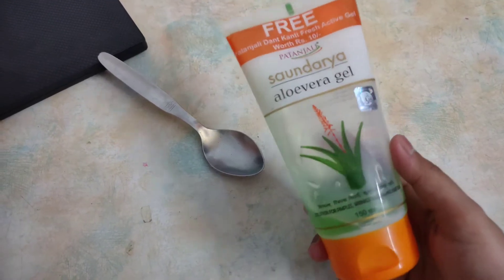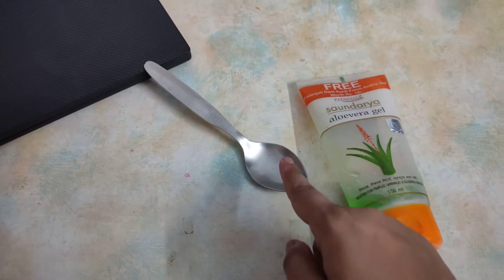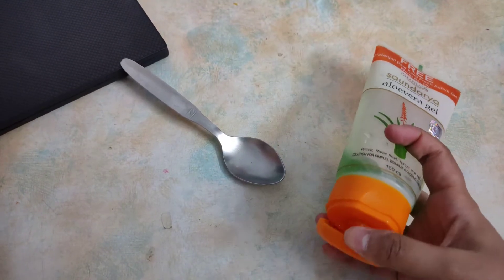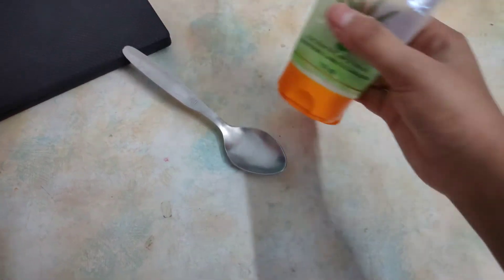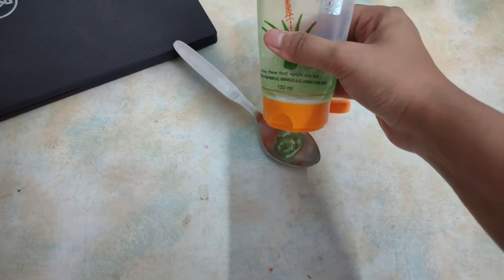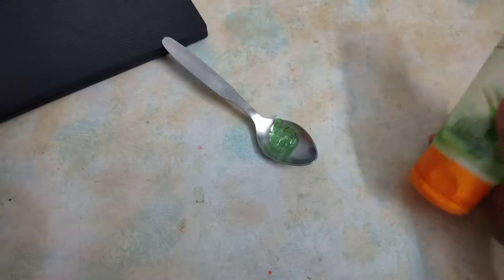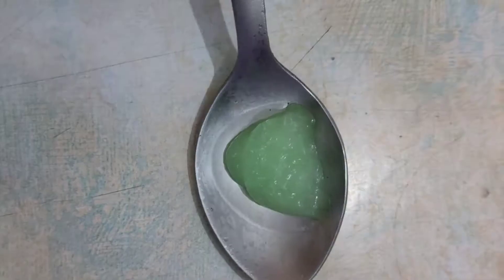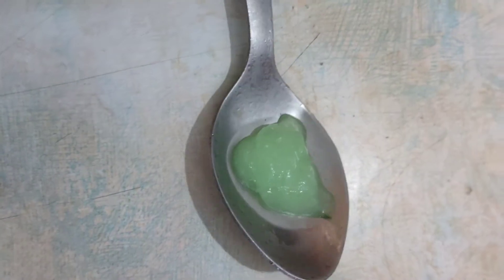Aloevera Gel Ice Cubes Uses | Benefits